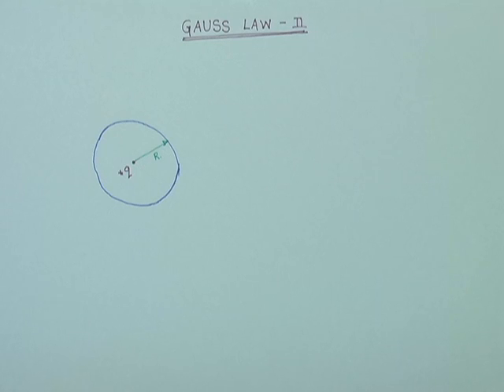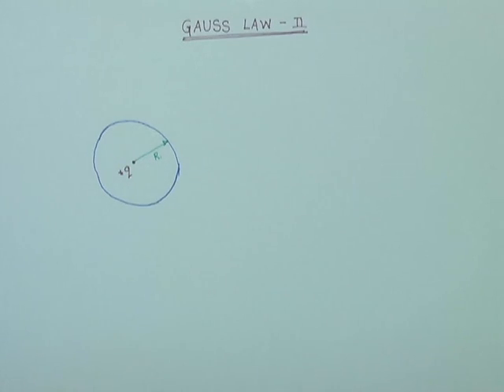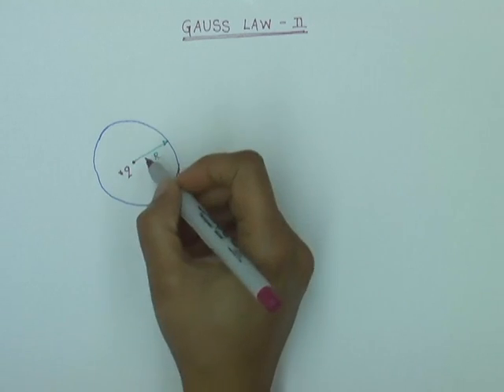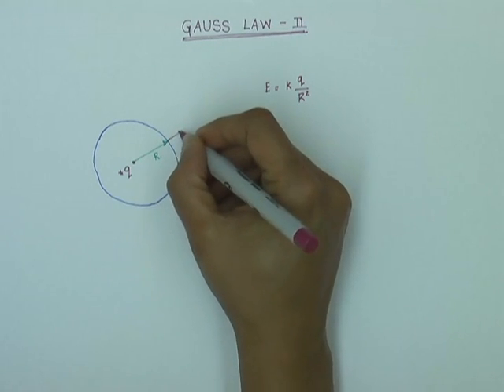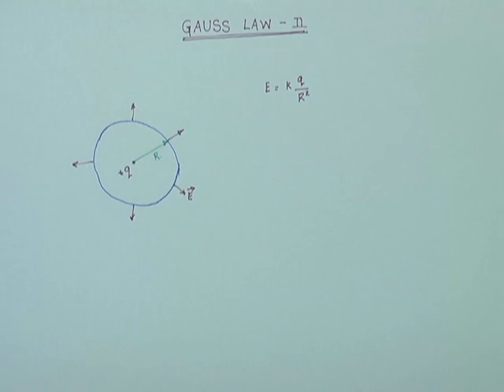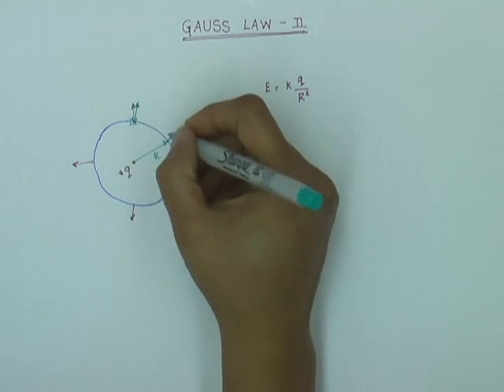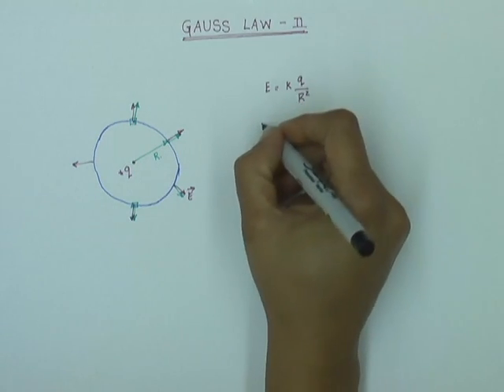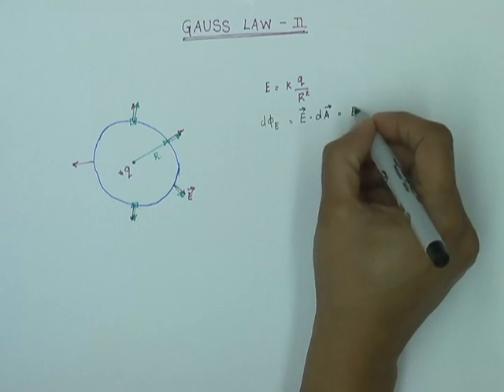Gauss Law II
Gauss Law : Electric Field due to charge enclosed in a closed surface